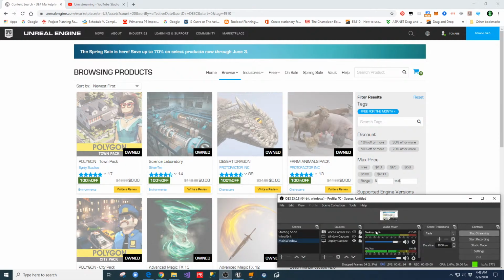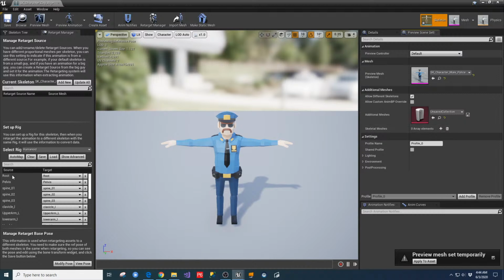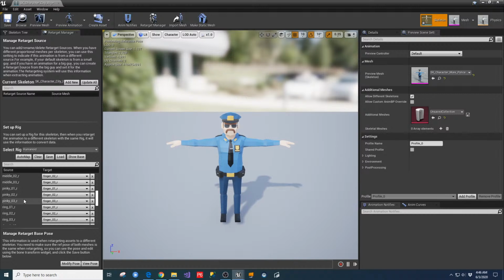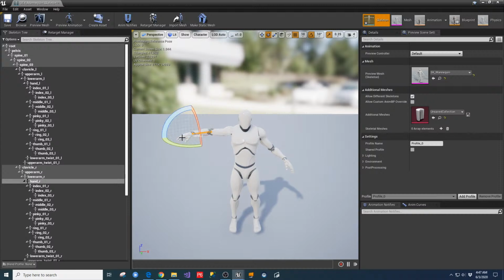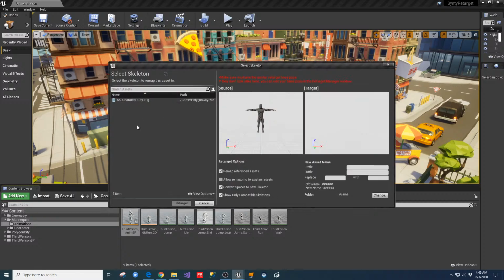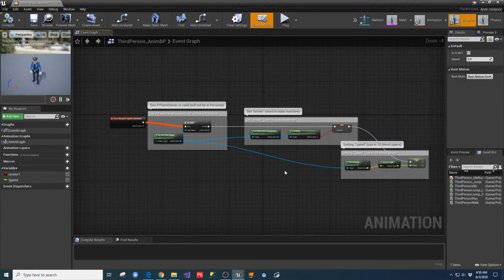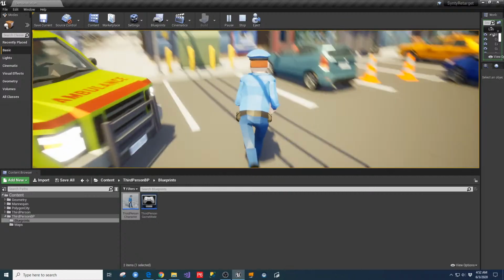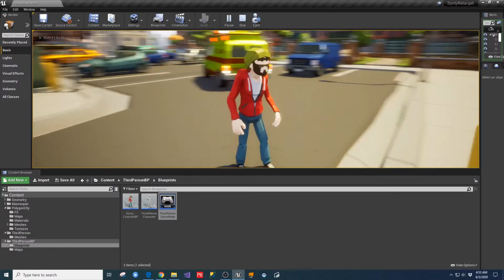UE4 - Updated Synty Polygon Character Retarget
Thanks for joining the stream.
Here are some of the topics covered in this session.

Synty Polygon Character Retarget:

I try to explain things in a simple way that helps newer users. If you make mistakes just go back and rewatch or start over and keep trying. You will eventually get it all correct !

TC Mabe
TC Gaming